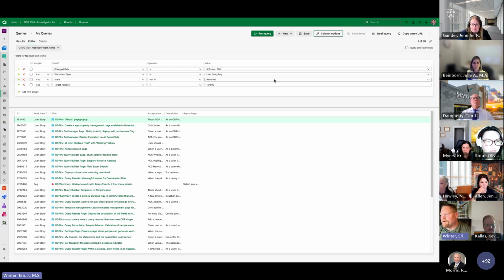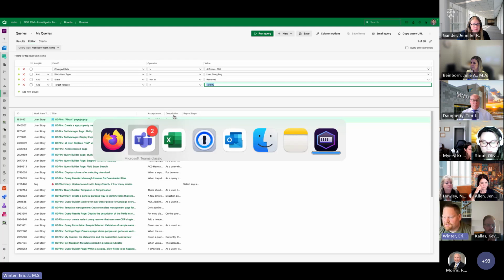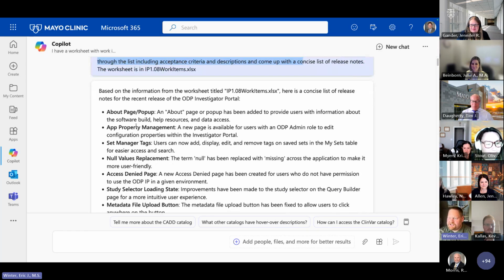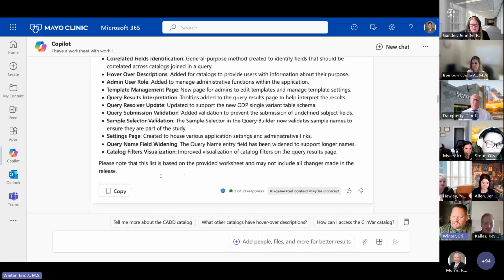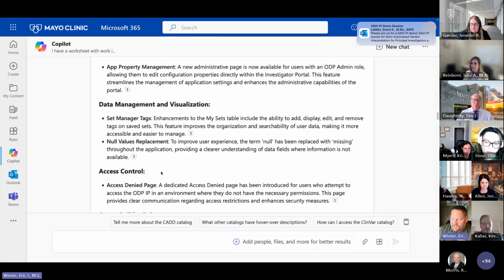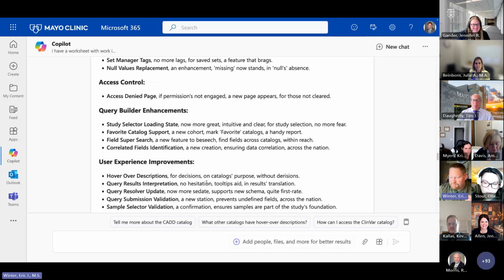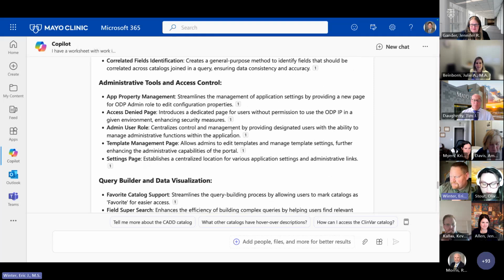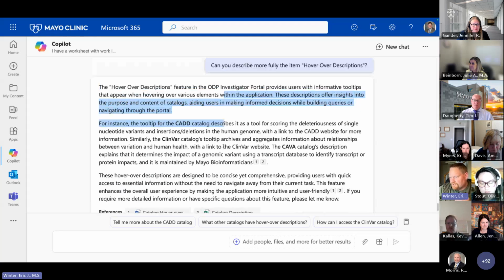Eric Winter - Using Azure DevOps information to create software release notes